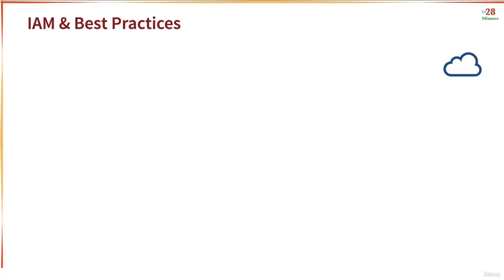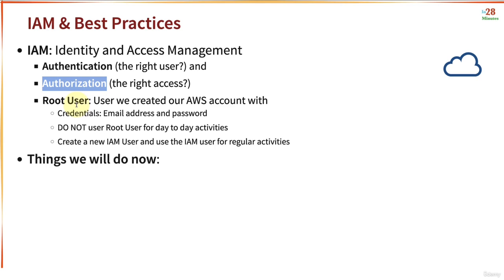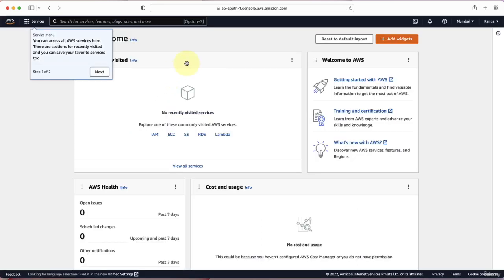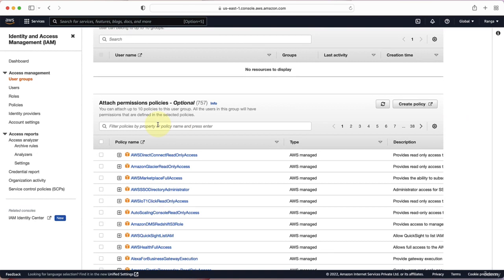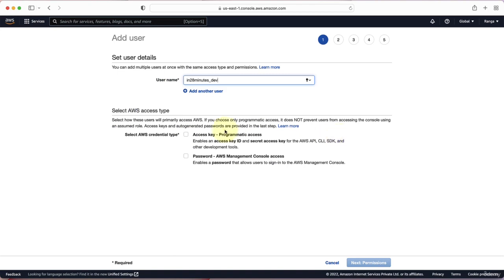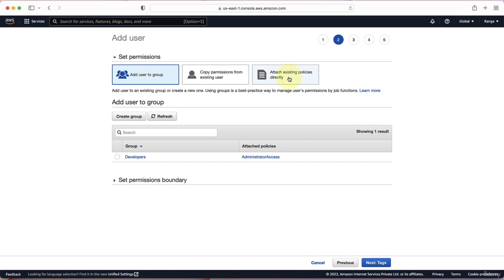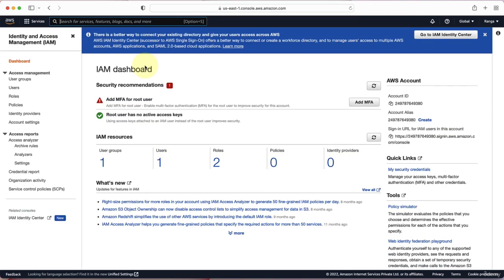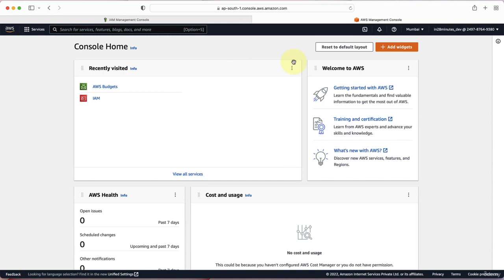30 October 2022(1)